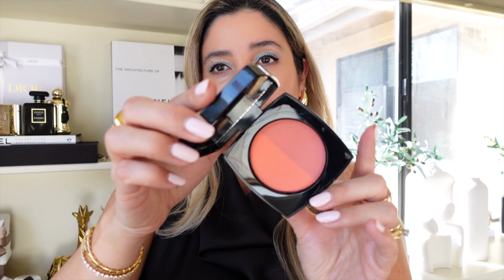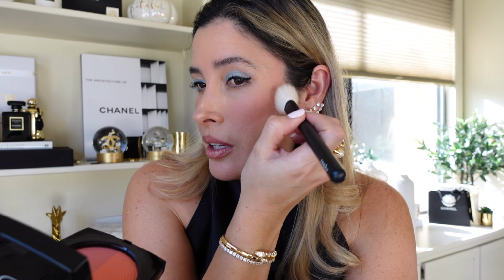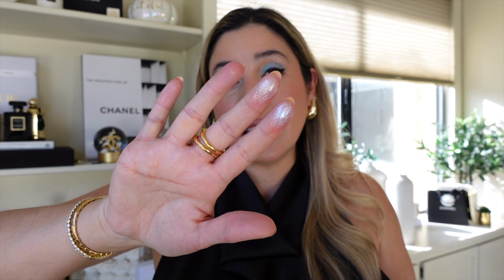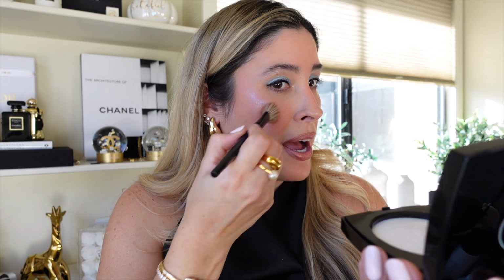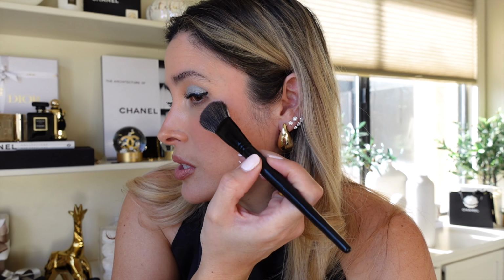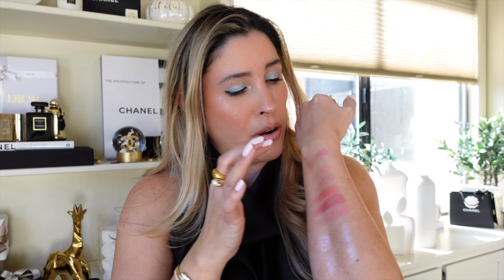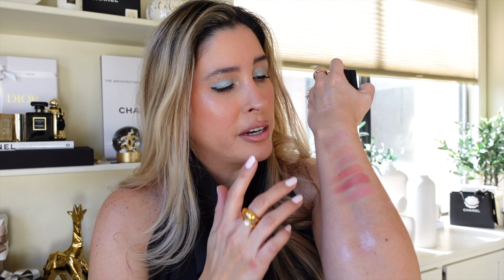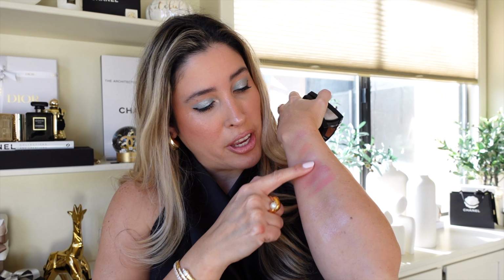NEW! CHANEL SPRING MAKEUP COLLECTION : Review, Swatches and Application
NEW! CHANEL SPRING MAKEUP COLLECTION 🩵 CHANEL 2024 Spring Collection Review, Swatches and applictation of most gorgeous Mermaid Glow Baume, Rose Coquillage Blush Duo, Highlighter and eyeshadow palettes.

❥ MY HAIR
DYSON AIRSTRAIT

SMITH BRUSHES

❥ MY 4K CAMERA

REDELUXE - $50 OFF Code: JACKELINE
FLORASIS $5 off on orders of $100 Code: JackelineXFLORA

00:00 Introduction
00:11 CHANEL RIVAGE Eyeshadow Quad
00:22 CHANEL Spring Makeup Collection
01:23 Chanel Rose Coquillage Blush
05:59 Chanel Lumiere d'l Ocean Highlighter
06:11 Chanel Highlighter
11:01 Chanel Mermaid Glow Balm
11:20 Most beautiful Chanel highlighter
14:04 CHANEL Spring 2024 Makeup Collection Review